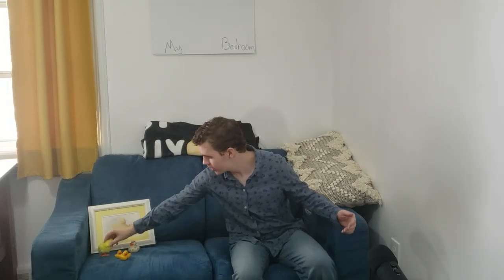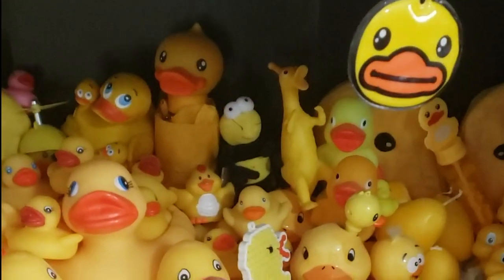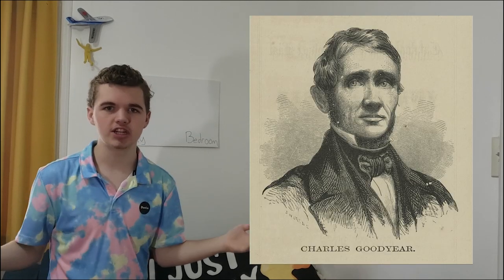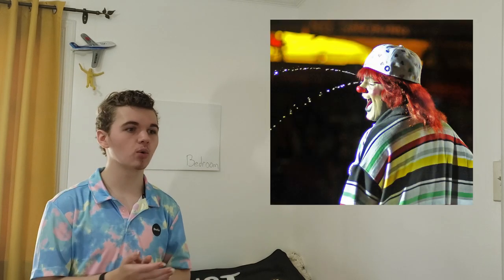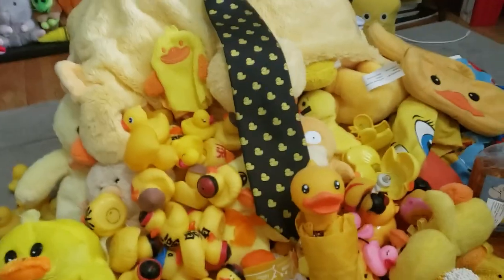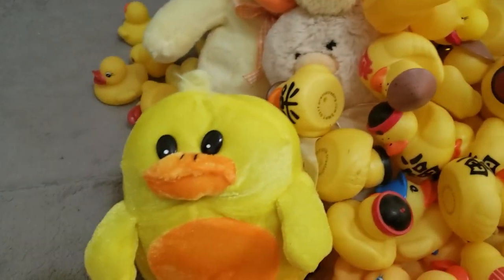Ducks! And What Are They REALLY? (Rubber)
Can you answer the age old question, What is a Duck? Well, today, I asked what a Rubber Duck is! The answer may surprise you!

Credits:
Filmed edited acted voiced - Byron Seidel

BTW - I have an Instagram. I'm on it, its the same name, and always has been!